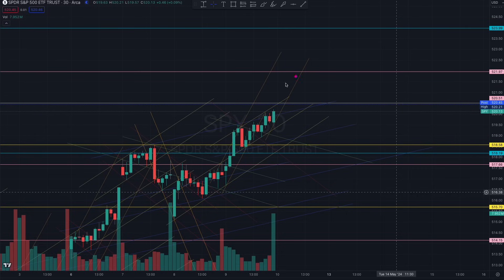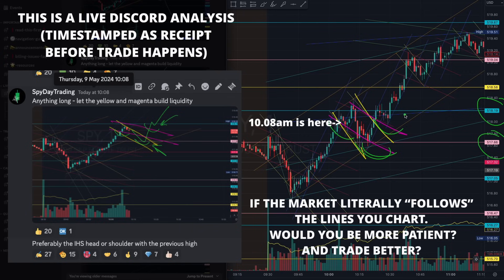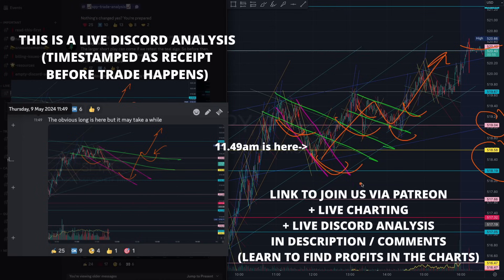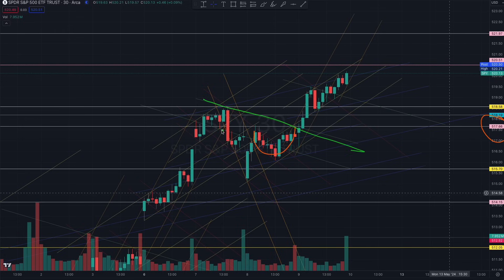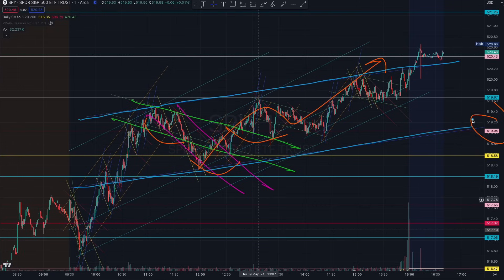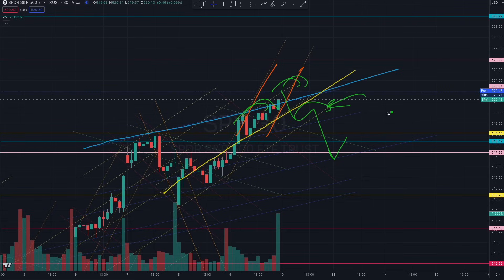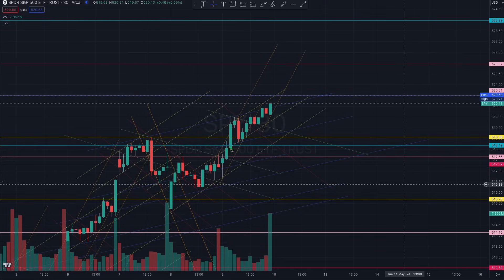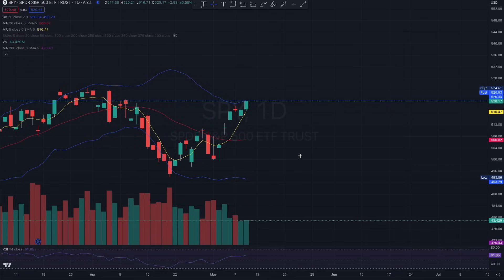YOU WILL GET TRAPPED IF YOU DON’T KNOW THIS (10 MAY) - SPY SPX QQQ OPTIONS ES NQ SWING & DAY TRADING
+ Live Charting
+ Chart Levels

REFERENCED VIDEO LINKS (BOOST YOUR TRADING KNOWLEDGE):

(Must Watch for 5 Figure Profits EVERY SINGLE DAY)

1. Receive pre-trade daily reports with market context analysis and trading plays
2. Receive SPY chart, annotated with important key levels